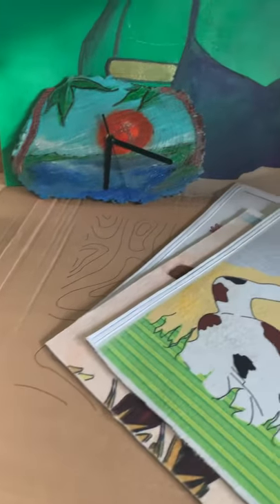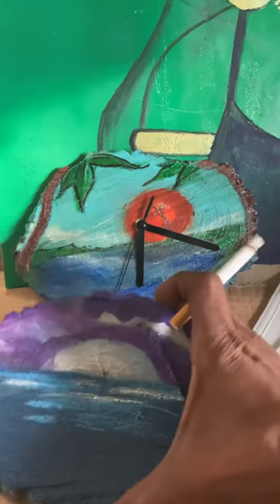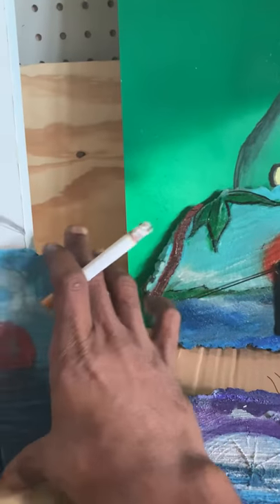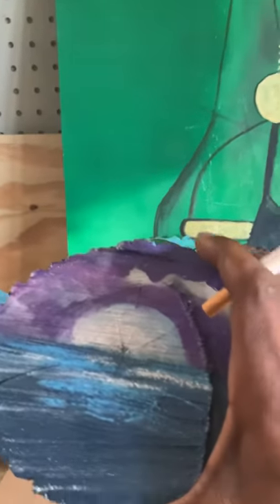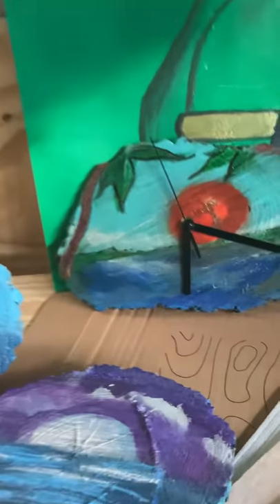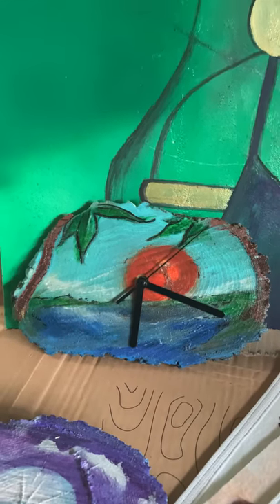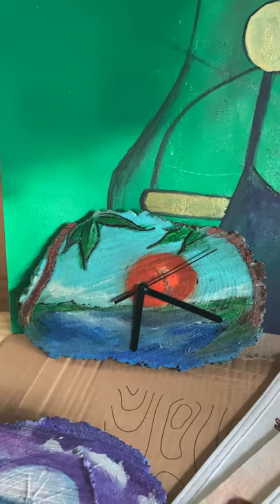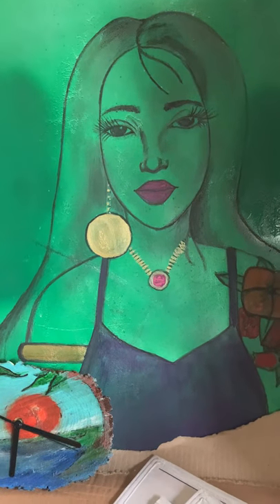Art unbound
Segments sharing my love for creating something from nothing from thought to visual expression through art and my love of it.